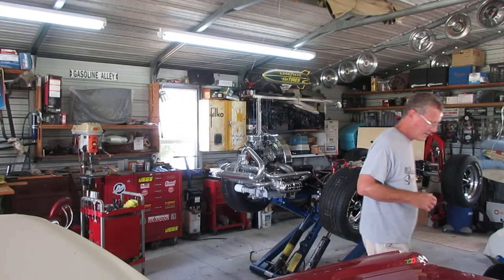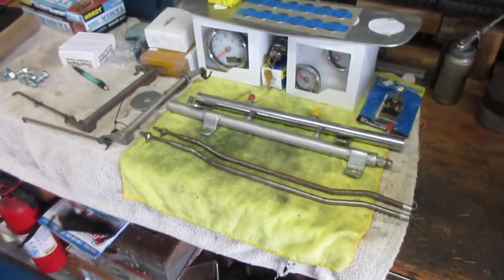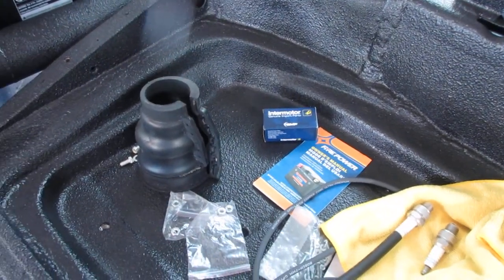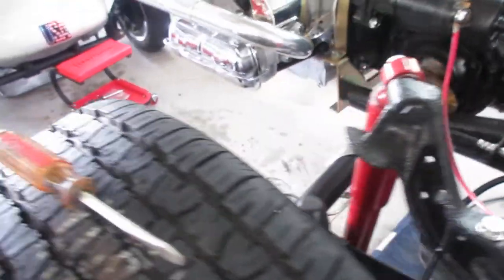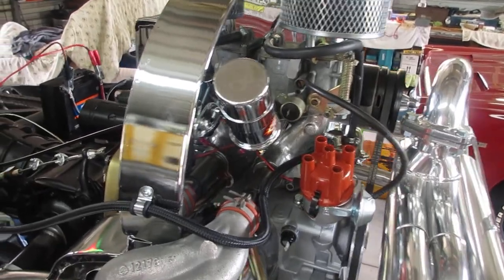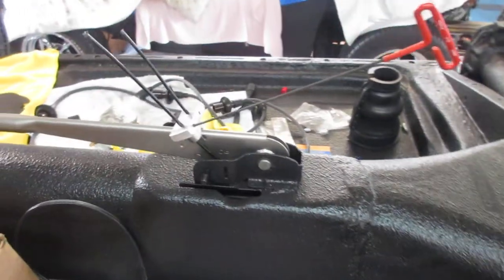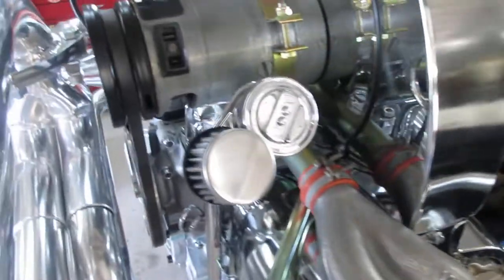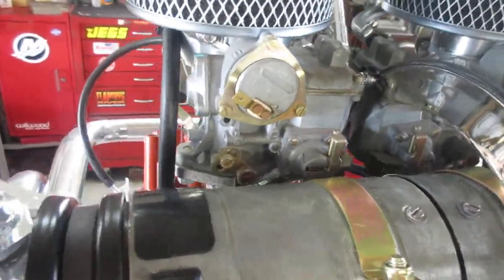Meyers Manx 2 Restoration update, Black Betty.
This is really just a walk around to describe the restoration. In the video I said rebuilt carb, no it was new when the late owner started this build in 1998/99. It went into storage after that until I picked it up last year.